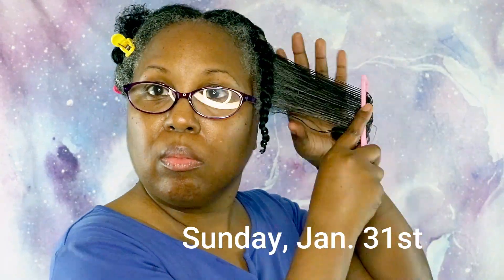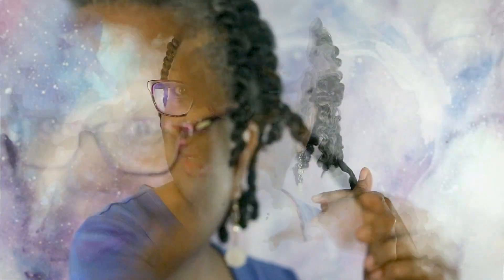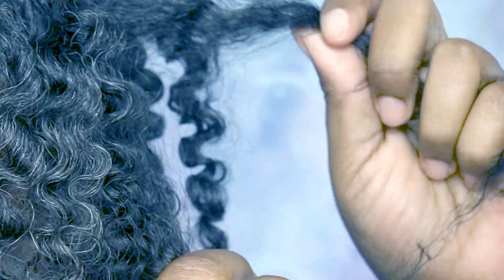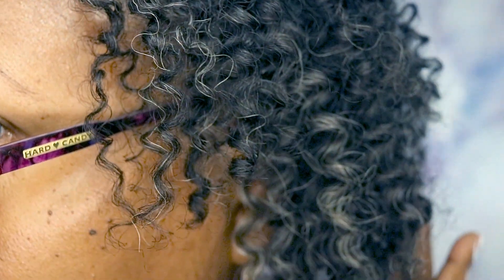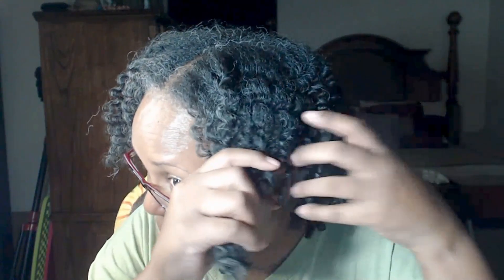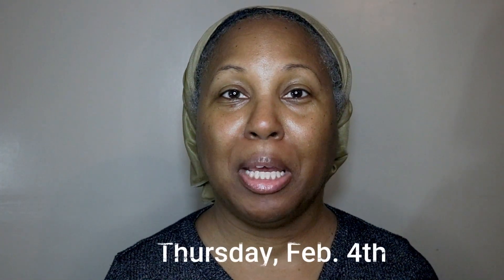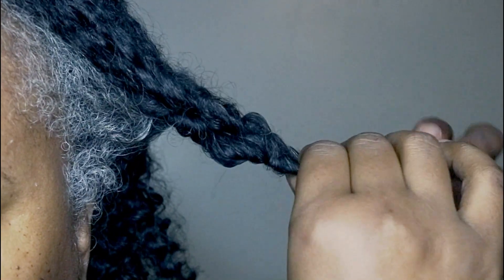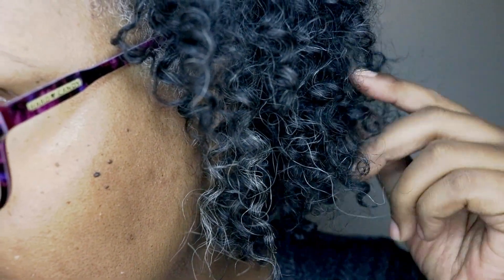How I Maintain My Twist-Out (without adding more product (s)) | Night and Morning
In this video, you see me twisting my hair and releasing the twists for a twist-out set.  I show you how I maintain a twist-out for seven days (night and morning) without re-applying product, spritzing, or moisturizing the hair.  I share hair tips about laying the foundation for moisture in your hair.

👉🏽 I twisted my hair on Sunday, January 31st, and I wore the twist-out until Sunday, February 7th.

𝗣𝗿𝗼𝗱𝘂𝗰𝘁𝘀 𝗨𝘀𝗲𝗱 for Twist-Out Set (order used)
Aveda Nutriplenish Leave-In Conditioner
Mielle Avocado Moisturizing Hair Milk
Taliah Waajid Curly Curl Cream

𝗧𝗶𝗺𝗲𝘀𝘁𝗮𝗺𝗽𝘀
0:00 |  Intro
0:10 | Twisting Hair
0:32 | Taking Down Twists
3:08 | Nighttime twist-Out Hair Prep for Bed
5:05 | Morning - Tuesday, Feb. 2nd (Day 2)
6:21 | Morning - Thursday, Feb. 4th (Day 4)
8:16 | Morning - Friday, Feb. 5th (Day 5)
10:06 | Hair Care Tips for Moisture
12:40 | Outro

Paradise (Instrumental Version) - Elijah N
Stockholm (Instrumental Version) - Revel Day
Think This Through - Dylan Sitts
Wilder (Instrumental Version) - Gamma Skies